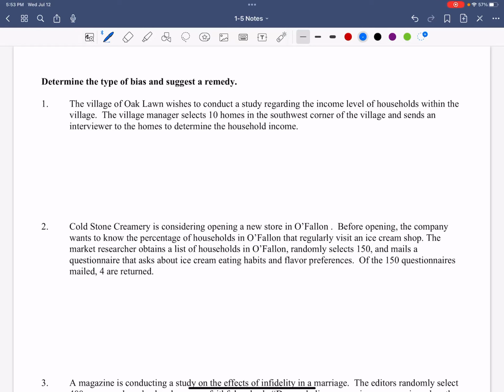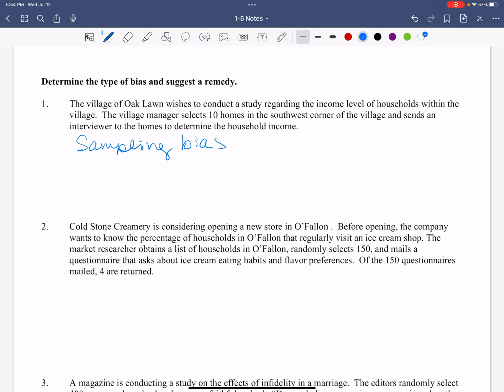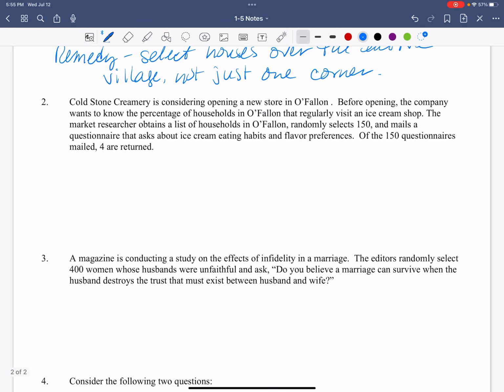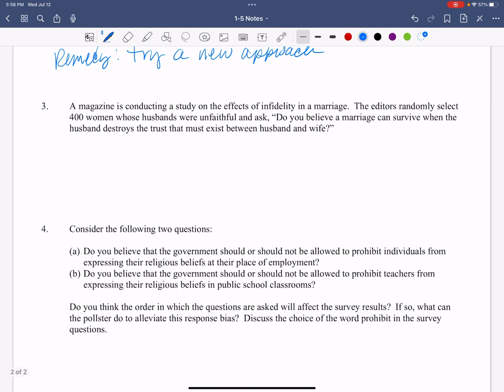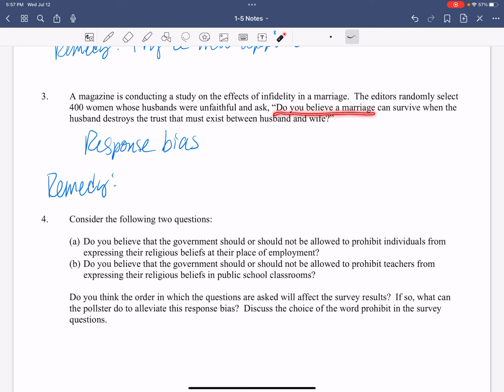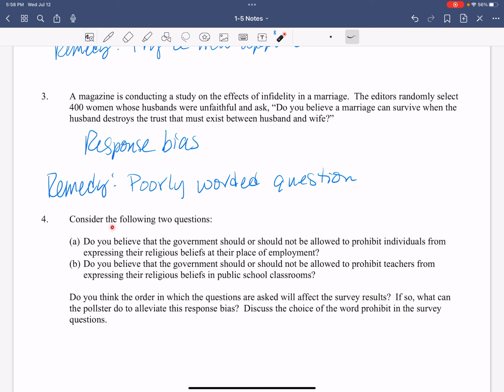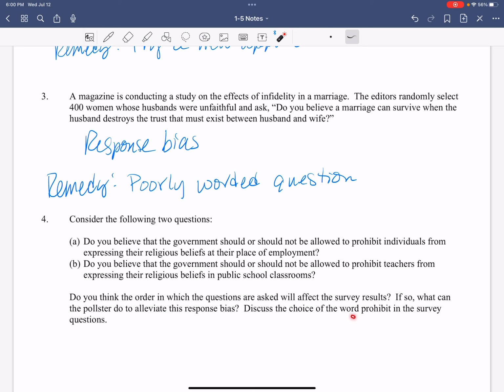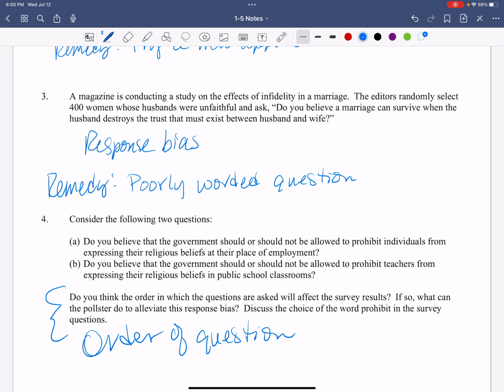MTH160-Notes 1-5 Part 2